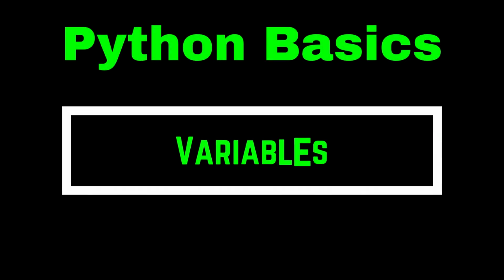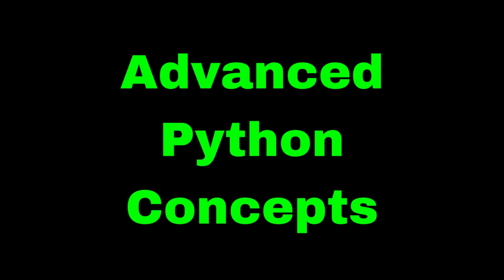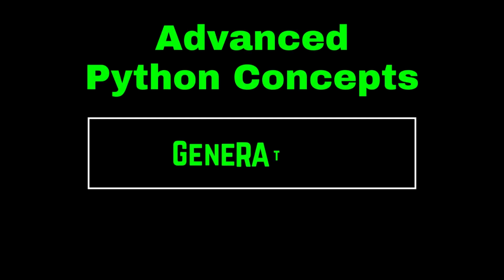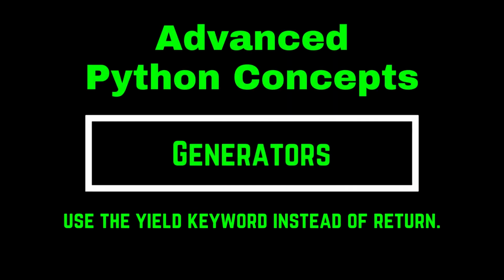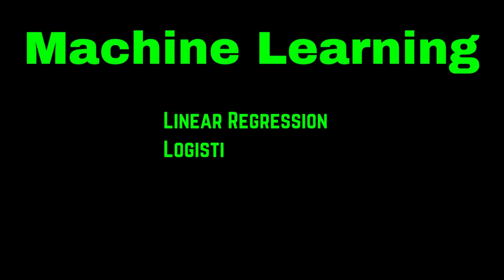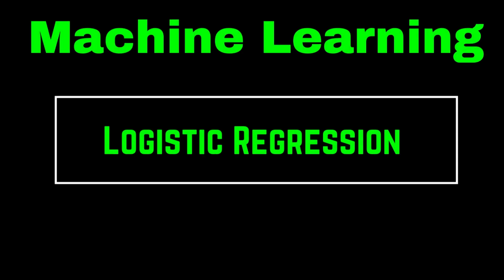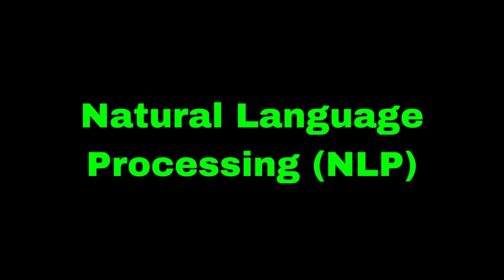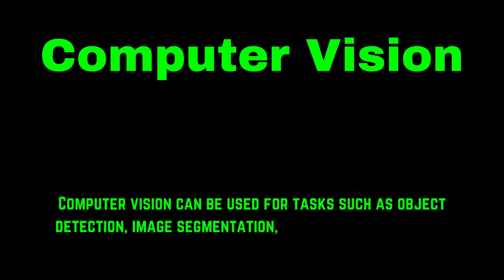Advanced Concepts in Data Science | Simply Explained | Tech NS Arena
Advanced Concepts in Data Science
Data Science
What is Data Science?
Learn Data Science Skills
 Advanced Data Science
Learn Data Science With Projects
The most important skills of data scientists
Python for Data Science
What REALLY is Data Science?
How much DSA required for Data Science
Is Data Structures and Algorithms Important for Data Science?
Top Statistics Concepts in Data Science
Python Libraries You Must Know till 2024 For Data Science
Data Visualization

Topics discussed in the video:

* Python Basics
Variables
Data Types
Loops
Functions

Object-Oriented Programming
Decorators
Generators

* Data Manipulation
NumPy
Pandas

* Data Visualization
Matplotlib
Seaborn

* Machine Learning
Linear Regression
Logistic Regression
Decision Trees
Random Forests

* Deep Learning
Neural Networks

* Latest Trends in Data Science
Natural Language Processing (NLP)
Computer Vision
Big Data